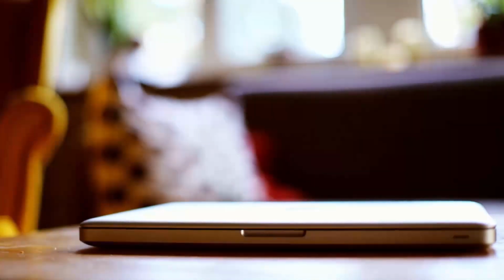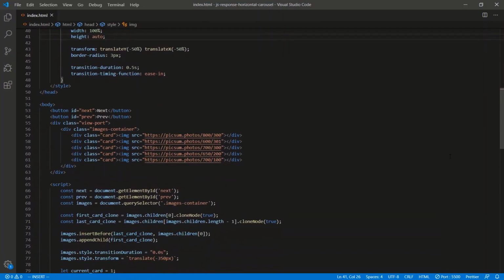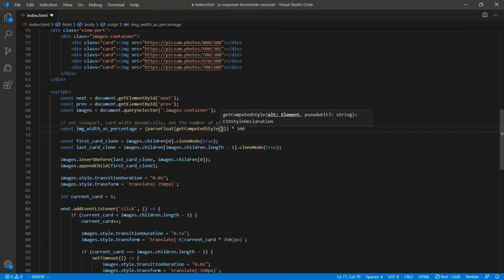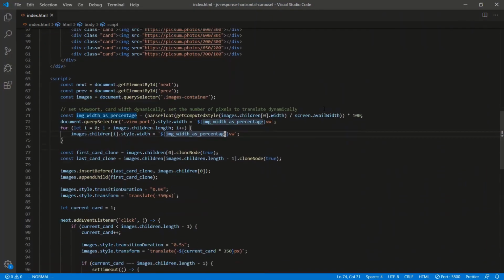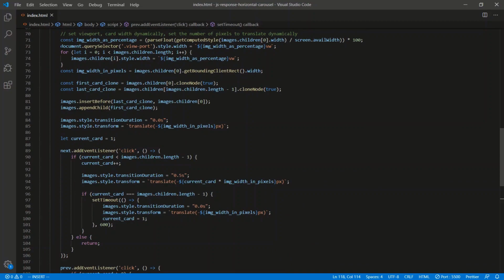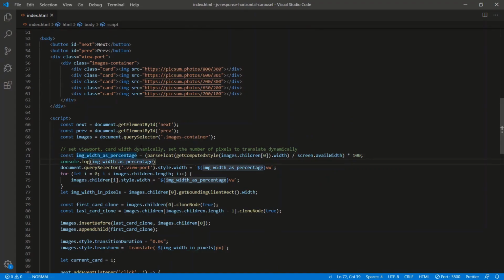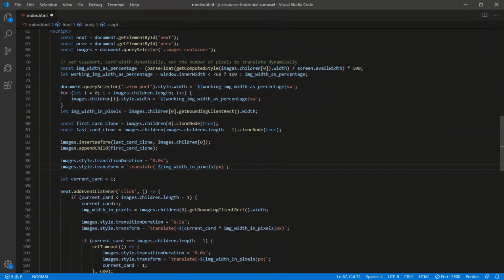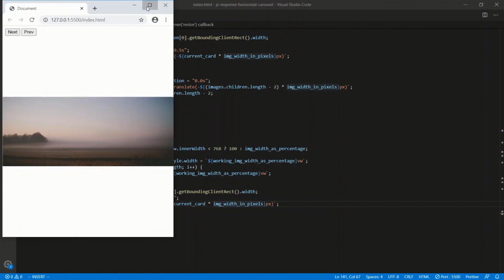UPGRADE to a RESPONSIVE Javascript Image Slider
I don't go over all of that code in this video.

I'll show you two ways of coding for responsive javascript, html, and css front-end web design:
  - the image slider maintains it's scale no matter how you resize the window
  - if the window is resized below a certain pixel width, the image slider goes "full screen"

Bitcoin: 3H4NKKwPdbiE5Gtc3Uk2DiwszqHhrRbmKK
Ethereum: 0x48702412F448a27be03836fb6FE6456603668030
Litecoin: MNJ4uv3GD4r62VpQ8rHX1Pj1ihWCj74hCK
Cardano (ADA): Ae2tdPwUPEZHifkCDEM8BVLoKULwNkLuj7NC9dVbtdQhCVuFVxsAKUpJsZF